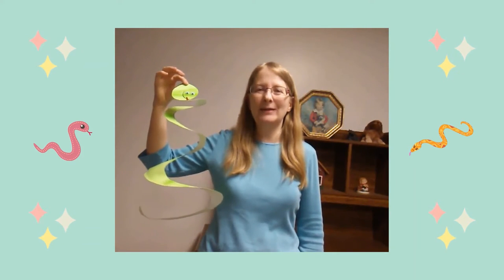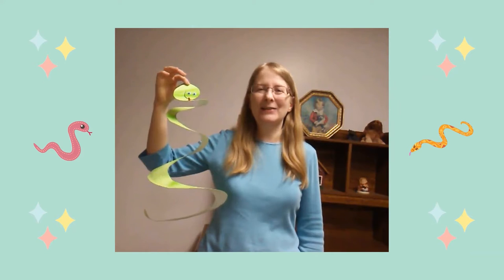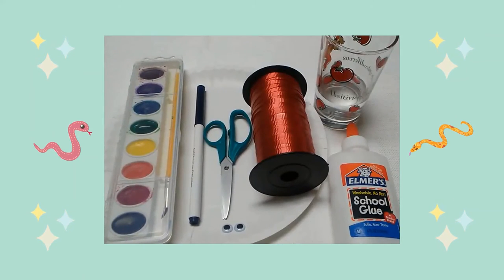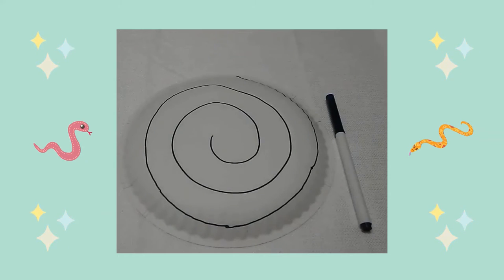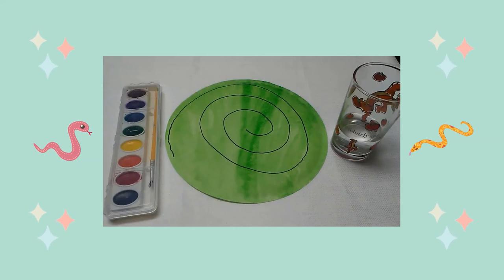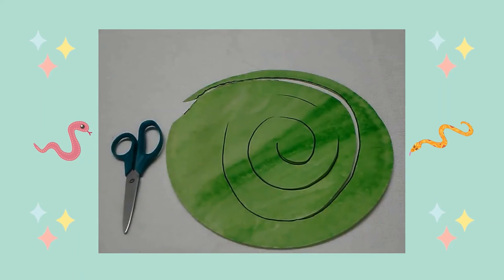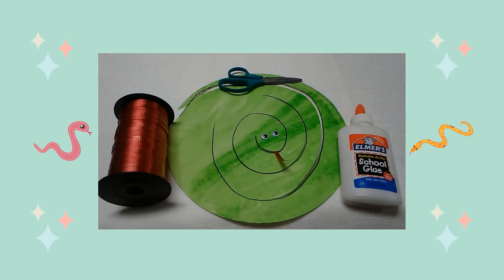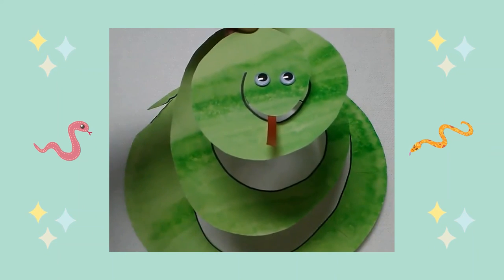Craft Time - Slithery Snake Craft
Join Miss Annalisa to learn how  to make a Slithery Snake Craft! 🐍